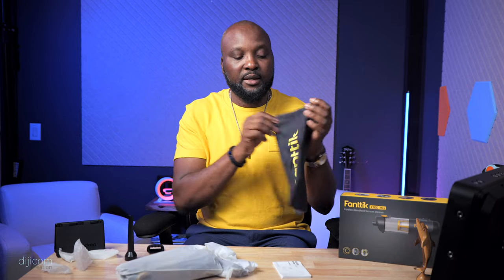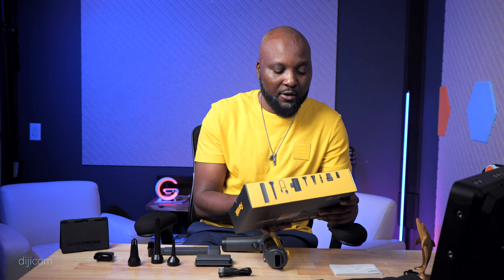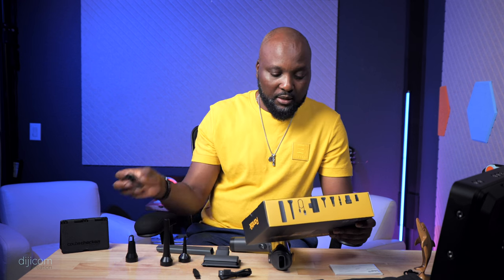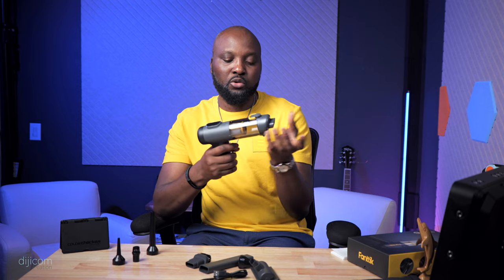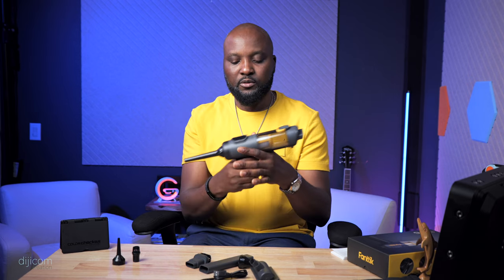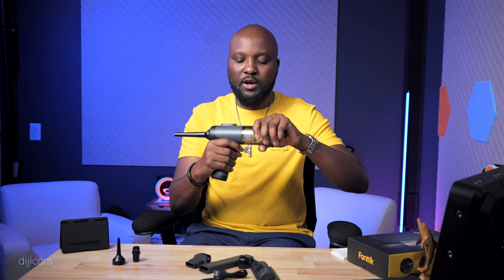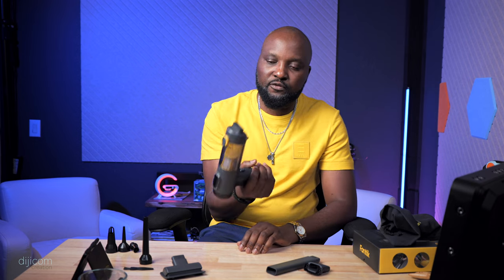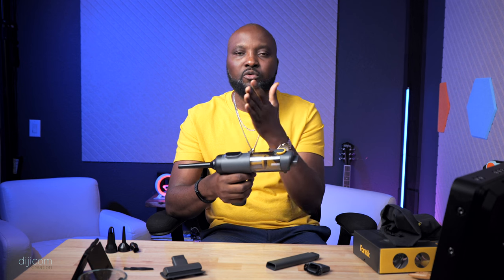Fanttik X100 Mix Vacuum with Blower.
Fanttik handheld vacuum cleaner review